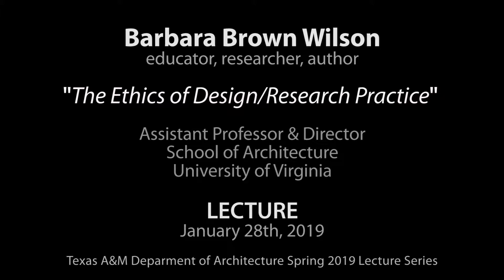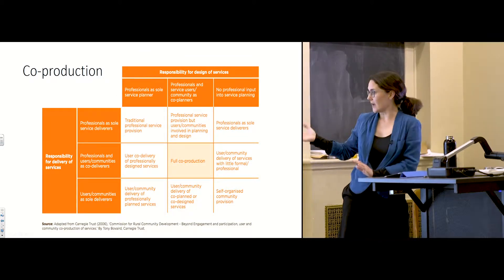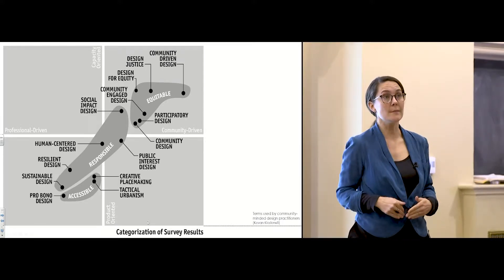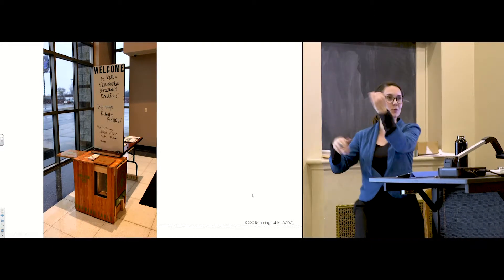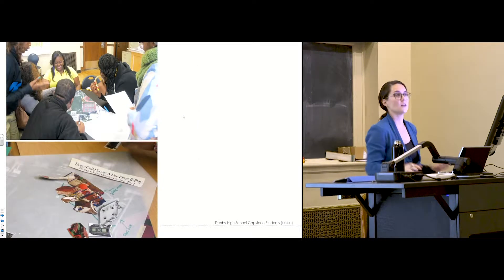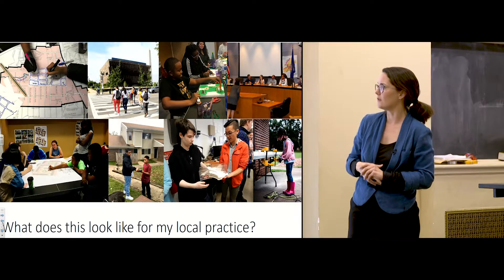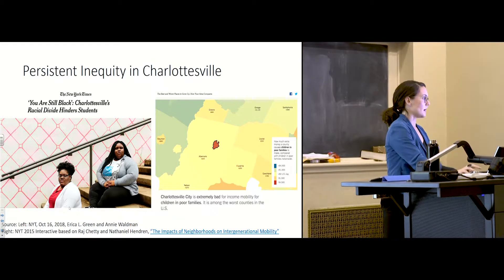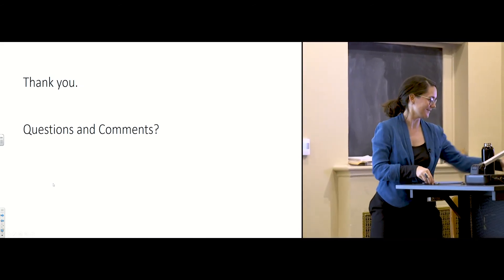Spring 2019 LAUP Lecture - Barbara Wilson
Leading planners, designers, authors and educators will discuss a wide variety of trending topics at the Texas A&M Department of Landscape Architecture and Urban Planning Spring 2019 Lecture Series. Barbara Wilson, assistant professor of urban and environmental planning at the University of Virginia, focused on equity through design.